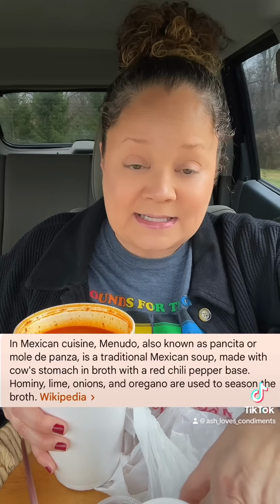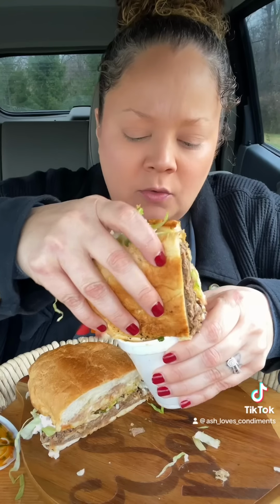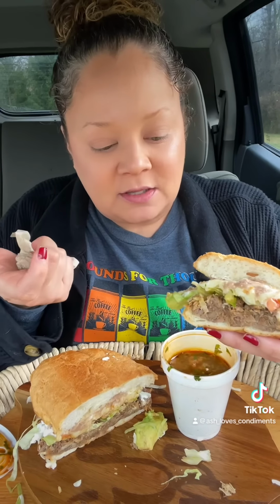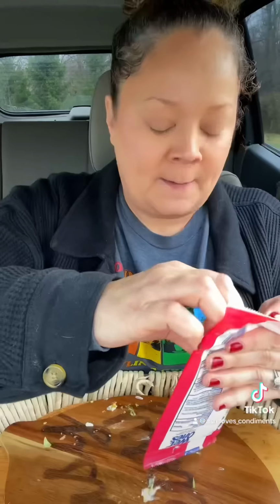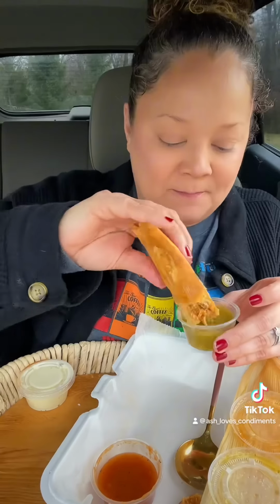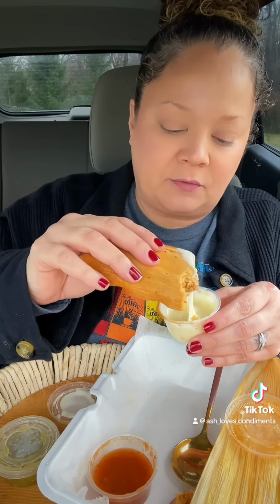Don’t cancel me | This soup taste like actual COW POOP🤷🏻‍♀️ ￼